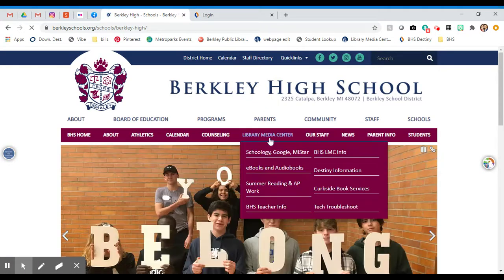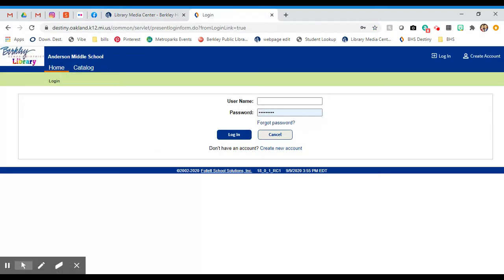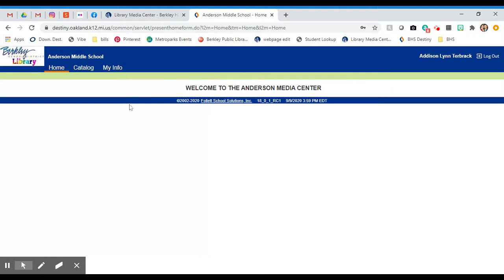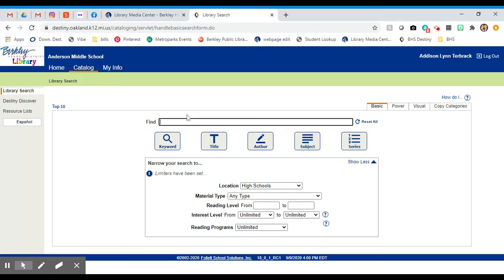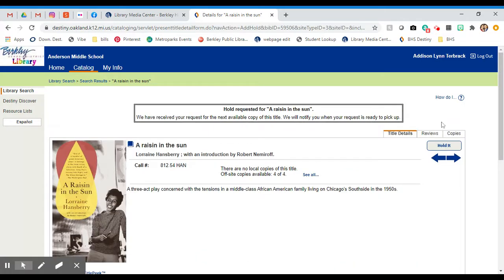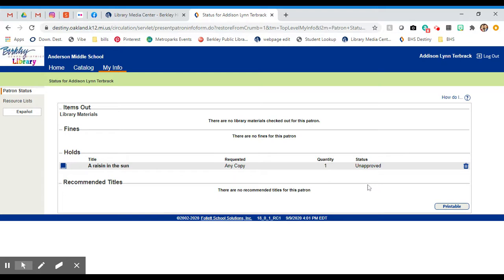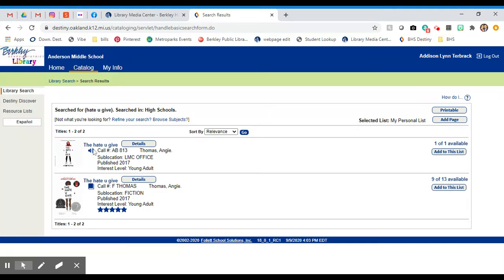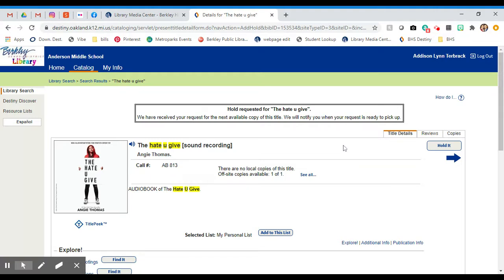BHS Destiny Holds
Learn how to put a book on hold at Berkley High School